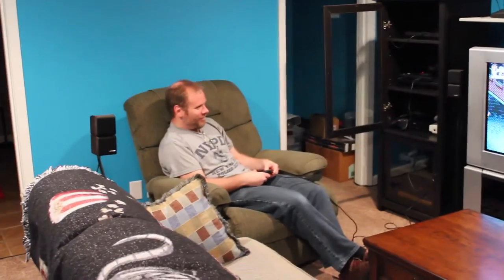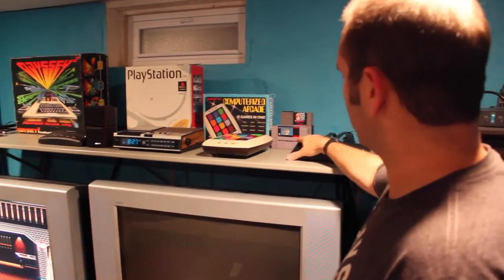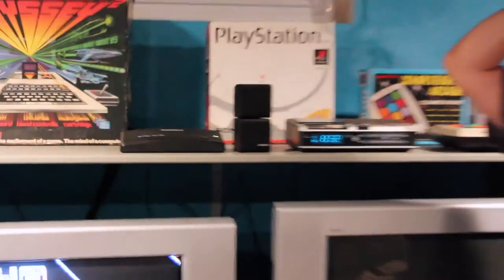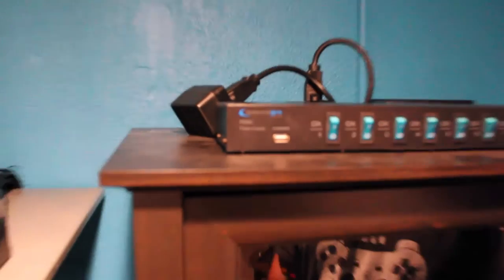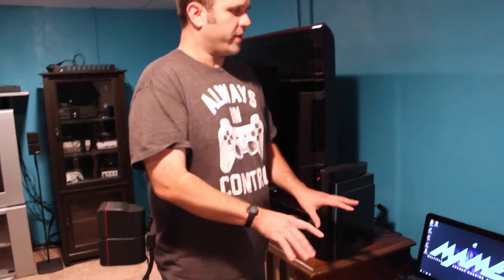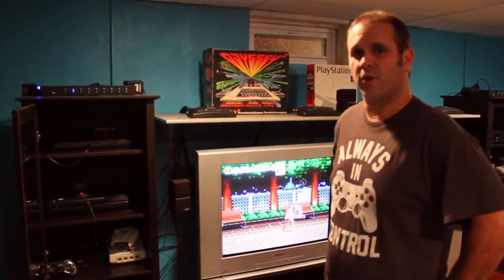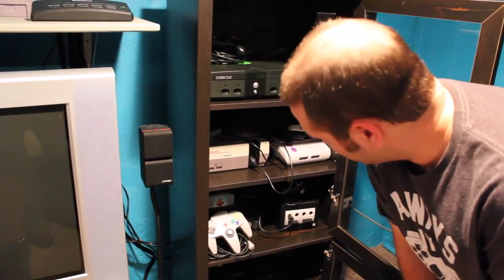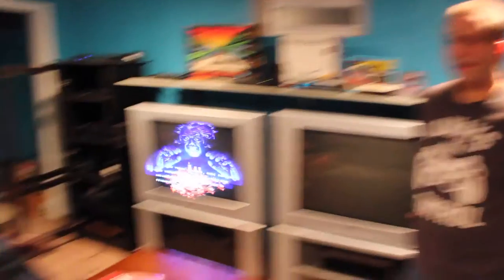Bits & Brews - Retro Gaming Room Tour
Take a tour of our retro gaming room as we show you our devices and setup!

List of equipment shown in this video...

Radio Shack Auto-sensing A/V Switch (5-in / 2-out)

Technical Pro PS9U Rack Mount Power Supply

Ashley Woodboro Dark Brown Oak Lift-top Cocktail Table

Sauder Audio & Storage Cabinet Model #402775